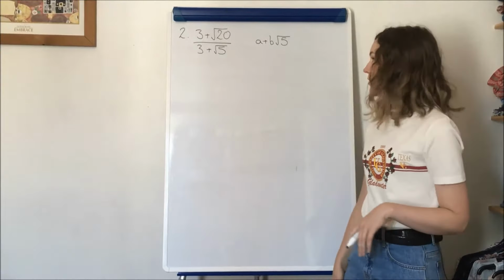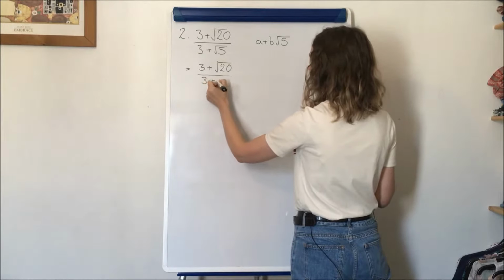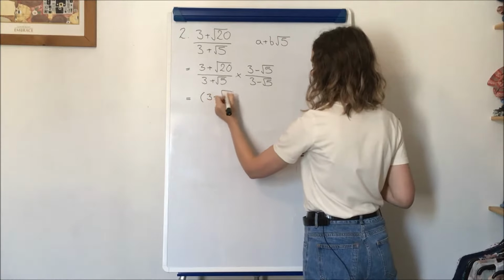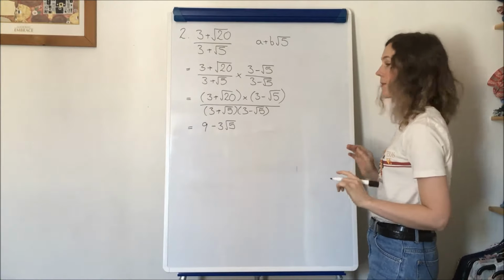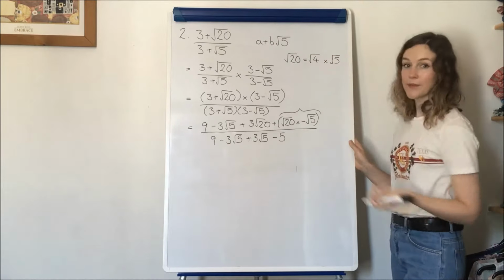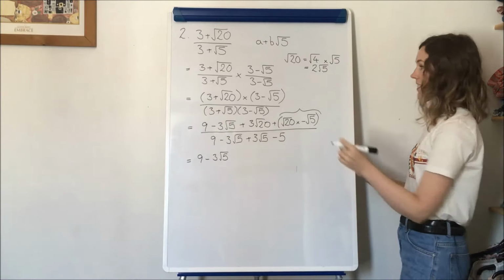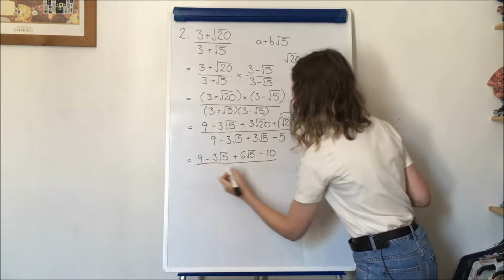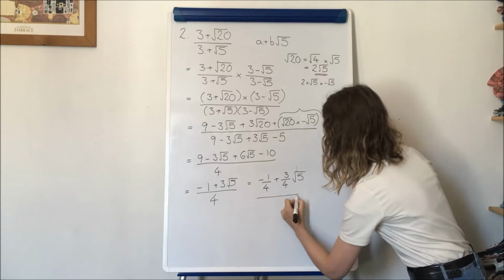OCR Maths June 2016 - Core 1 - Q2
A walk-through of Q2 from the OCR Core 1 maths paper, June 2016.